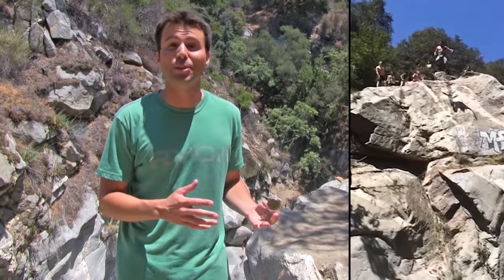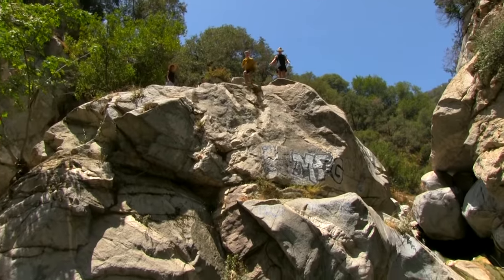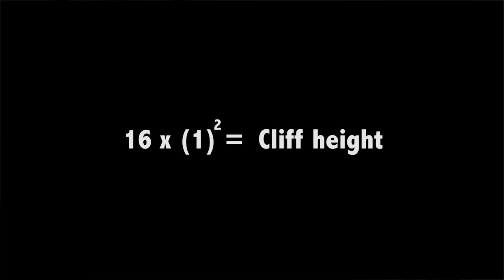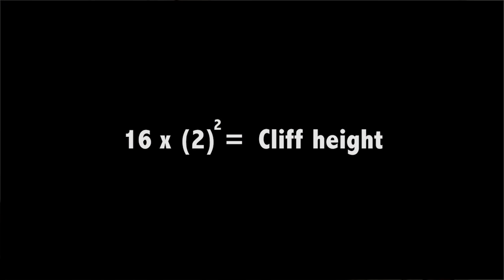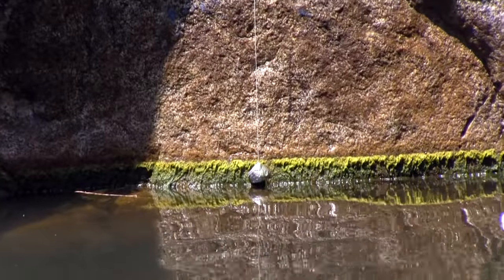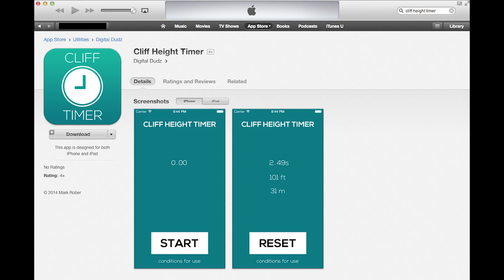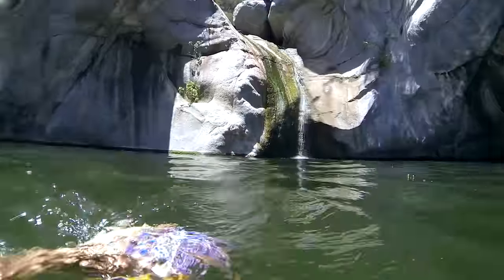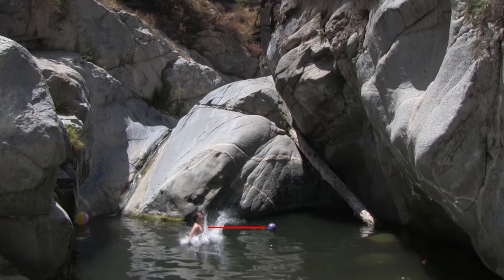Measure height with a watch! Cliff jump science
This is a simple trick using high school physics where you can measure the height of really tall objects like a cliff, using just a stopwatch.

Special thanks to Active Life Store for the GoPro shots.

Here is a link to the FREE app (free as in FREE, as in I don't even have any ads in it or make any money off of it whatsoever) in the app store (sorry, no android at this time)

***MUSIC***